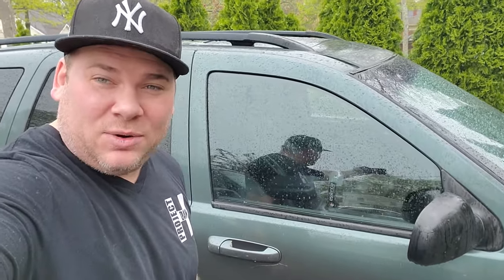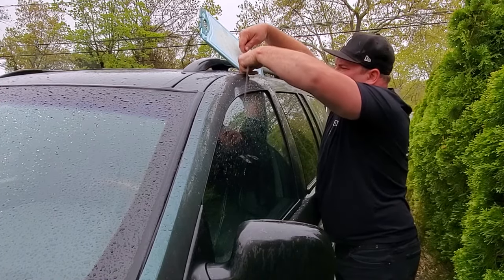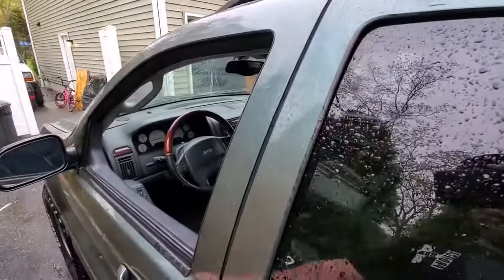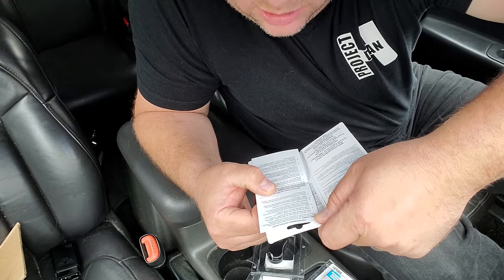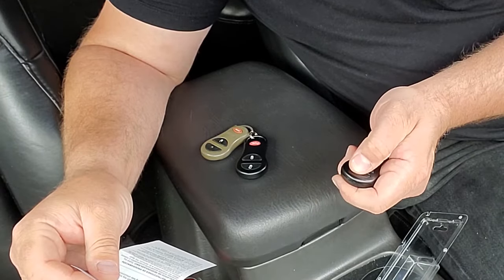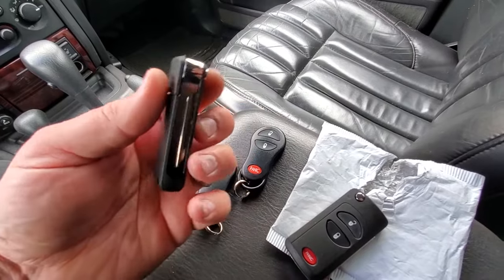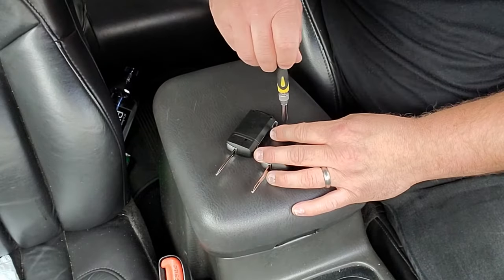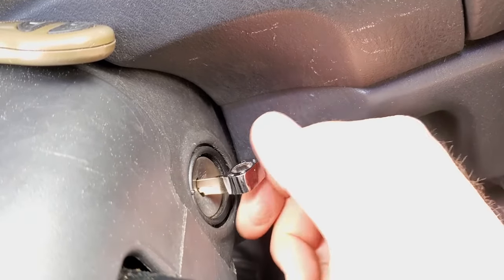JEEP GRAND CHEROKEE WJ LOCK OUT, FOB PROGRAMMING, AND KEY MODS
Desperate times calls for desperate measures!!! I had been planning a WJ key vid ever since my WJ key mod vid, but when I locked my self out of the WJ, my planning evolved into action!

CHRYSLER, DODGE, JEEP, FLIP KEY FOB COMBO
DORMAN 13778 JEEP WJ FOB & PROGRAMMER

Proverbs 10:2 Treasures gained by wickedness do not profit, but righteousness delivers from death.
Exodus 20:15 Thou shalt not steal.